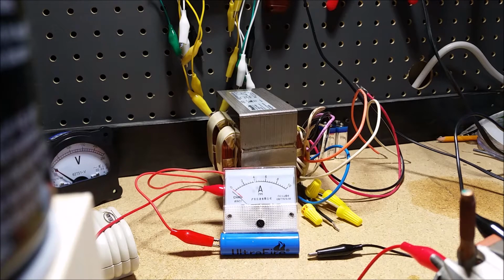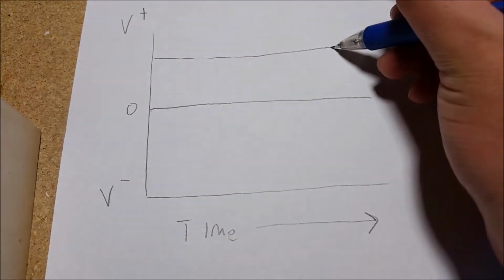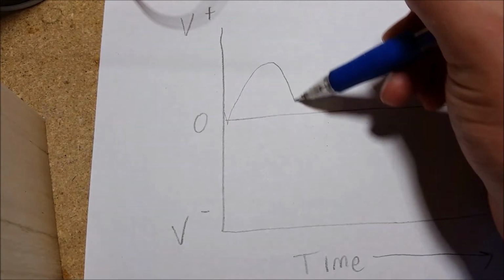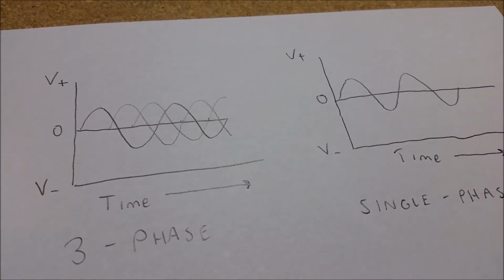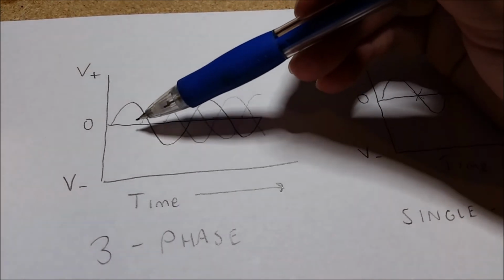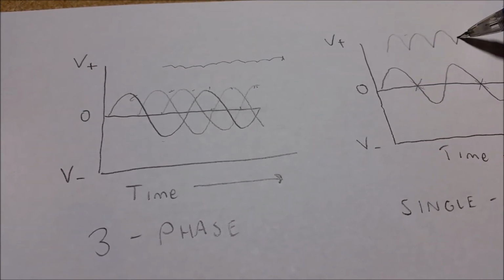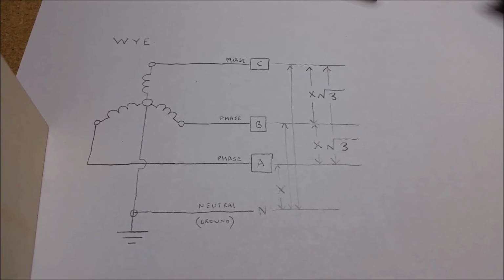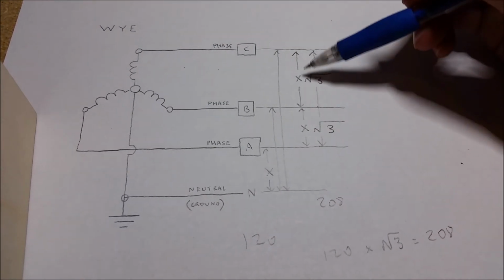3-Phase Alternating Current (Full Explanation)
This is the full video explaining 3-Phase AC, how it works, and why we use it!